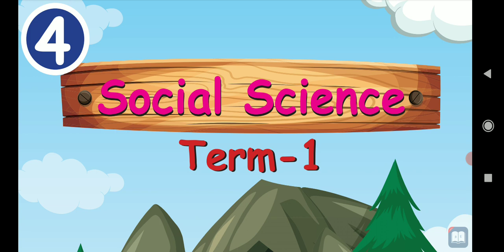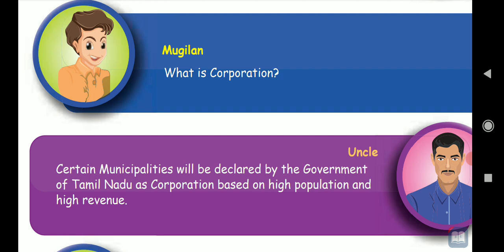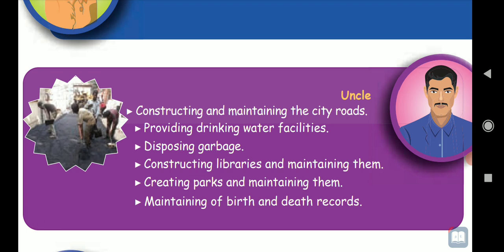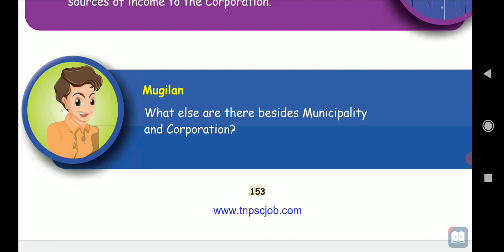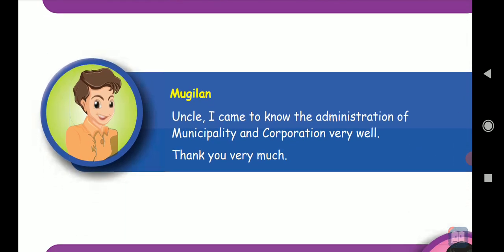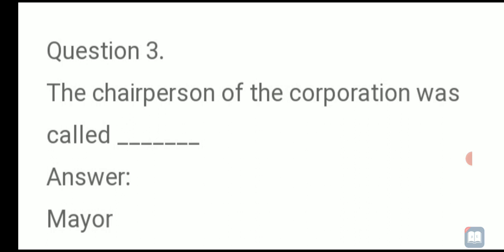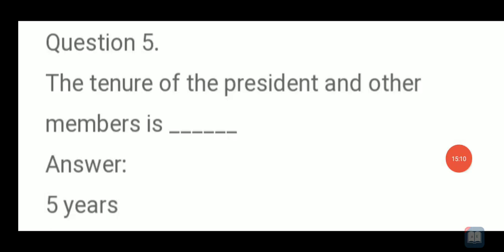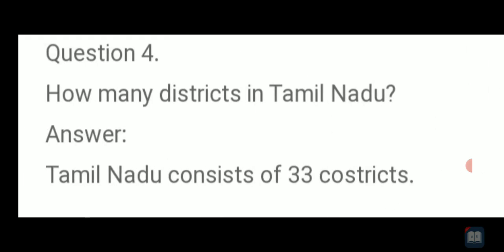4th Social 10